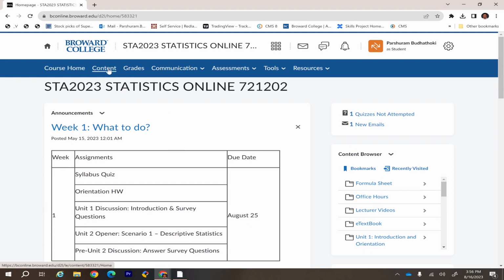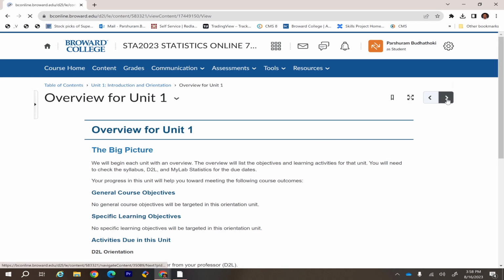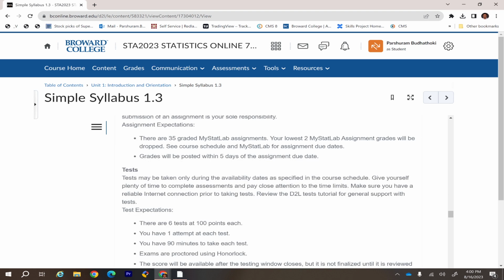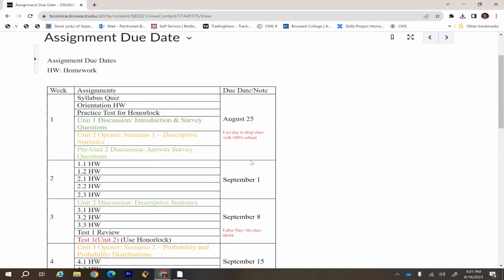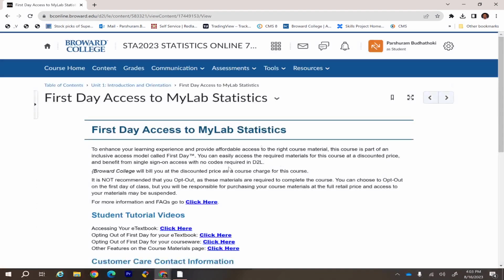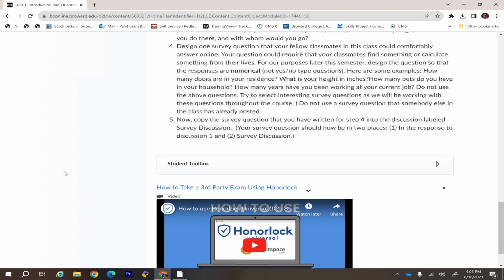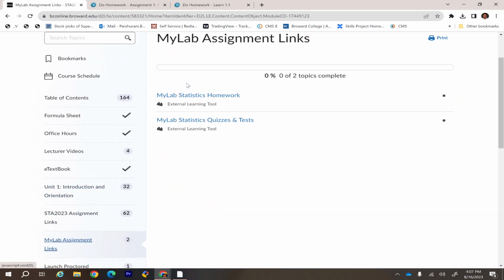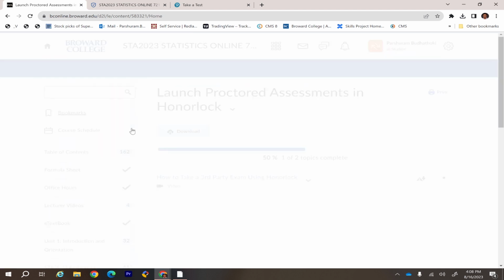STA 2023: Week 1